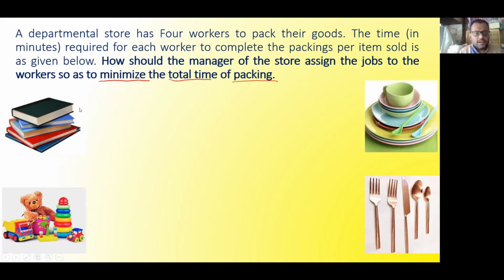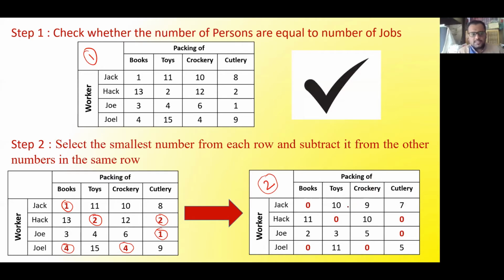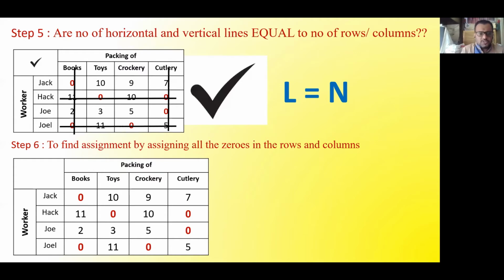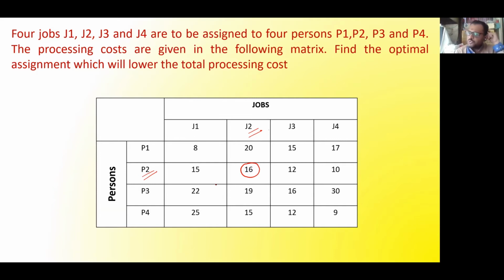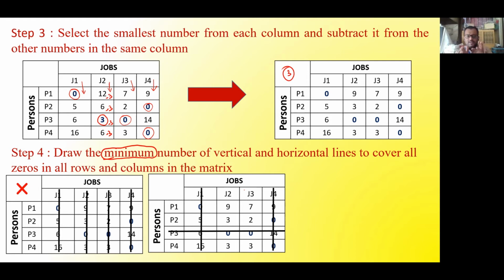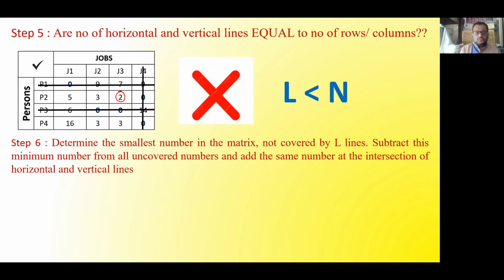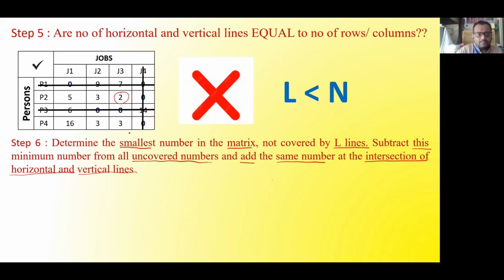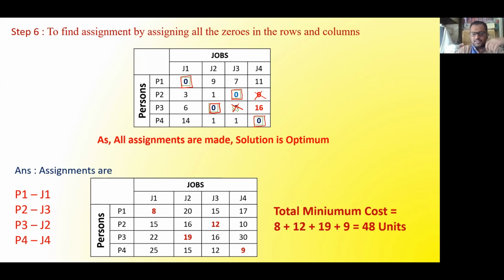Operation Research - Assignment - Lecture 2